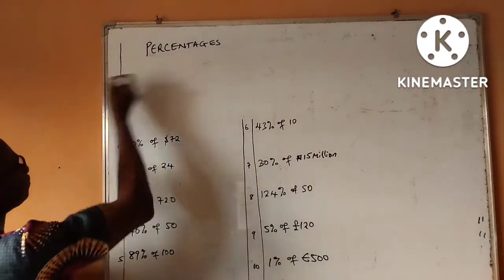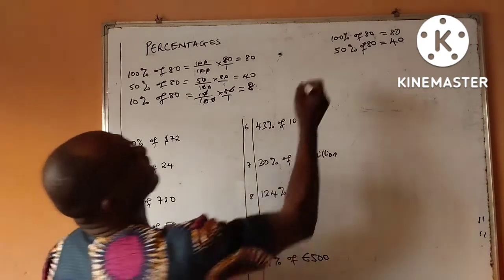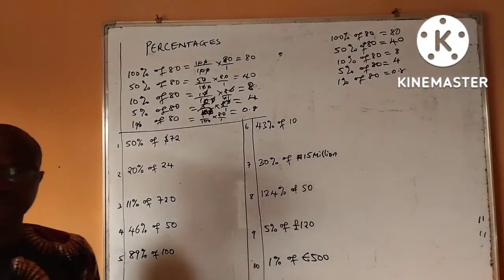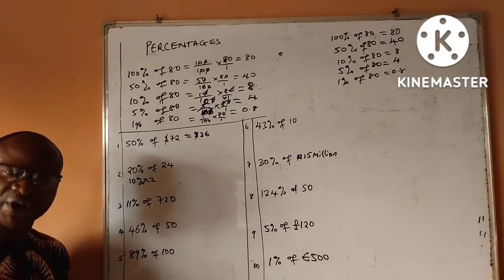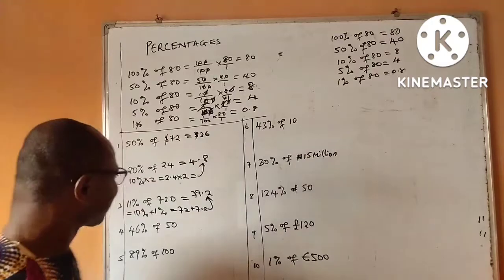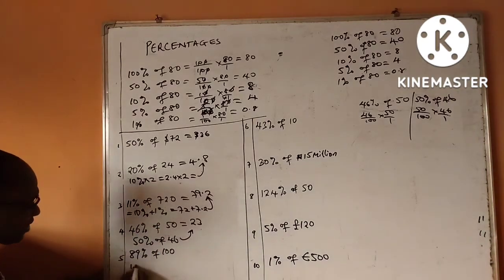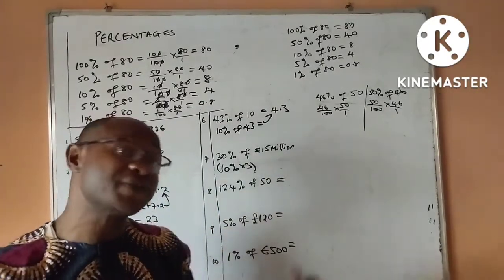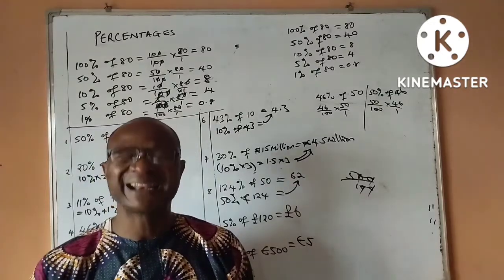Easy Percentage Tricks | Percentage Without Pen & Paper|Mental Percentage Calculation Like Peter Obi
In this video, Percentage Tricks, I explained with examples the easiest way you can do percentages without pen and paper, ie Mental Percentage Calculation. They are Hacks you were never taught at school. It's a very important topic that concerns everybody as its in all our daily life. We encounter percentage discount in stores, businesses, buying and selling etc, even in financial institutions, contracts, profit sharing or in our communications (speech presentation) like Peter Obi does and people like it. Tutor Cletus Okoli